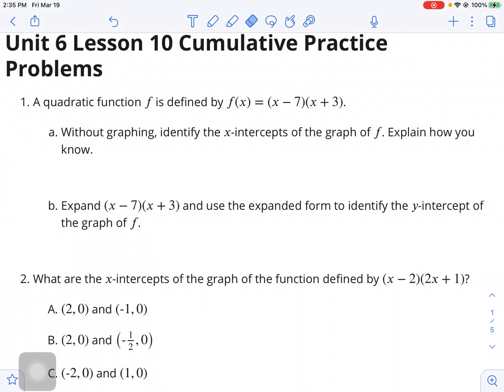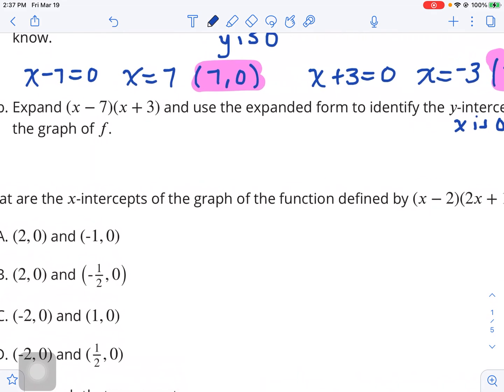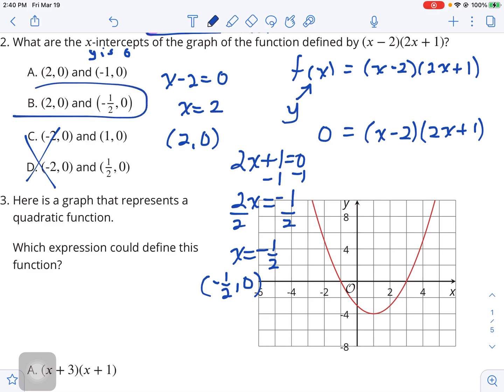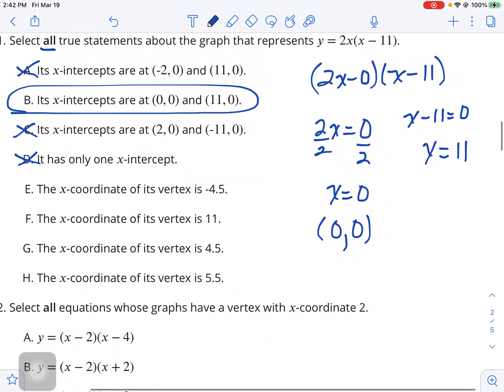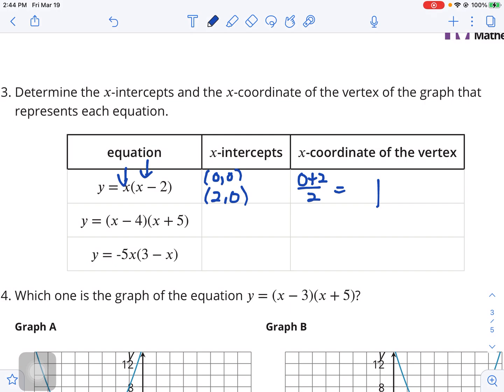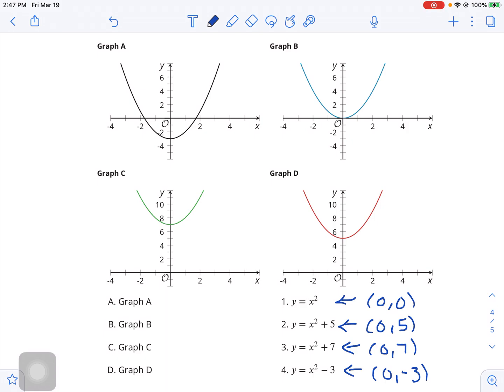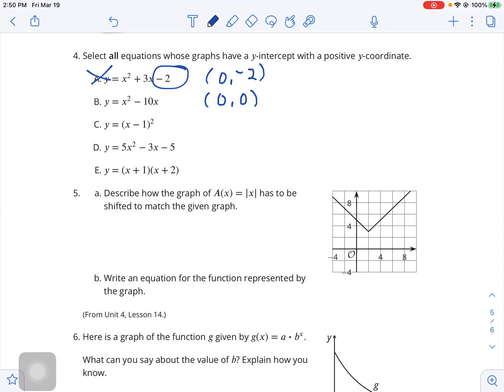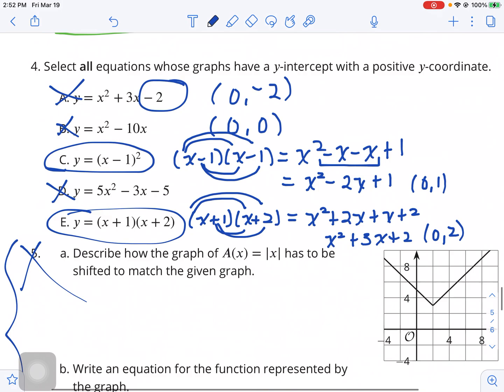Week 8 Intermediate Algebra Video Solutions